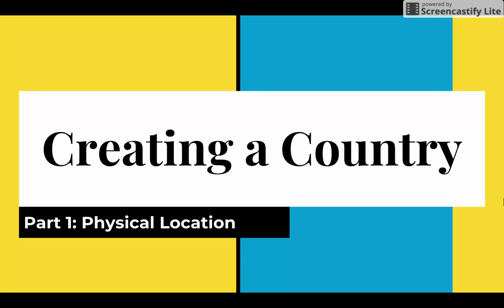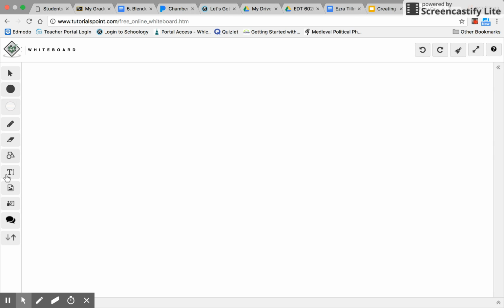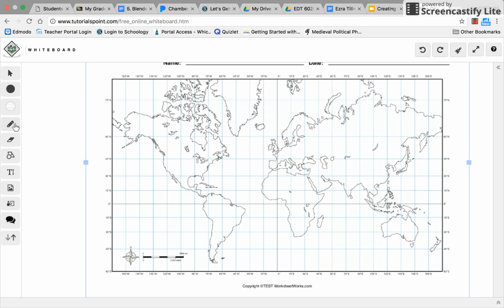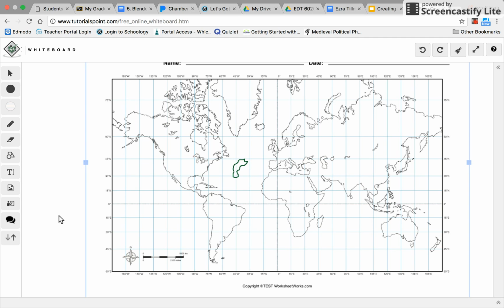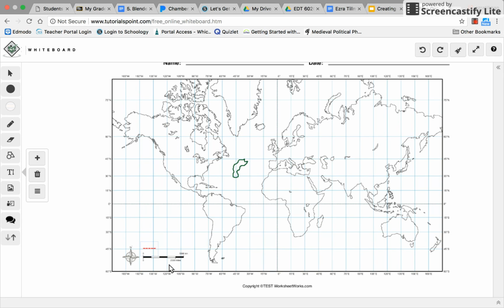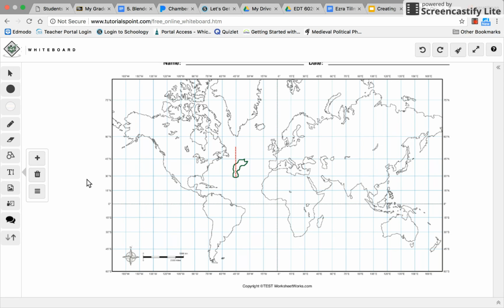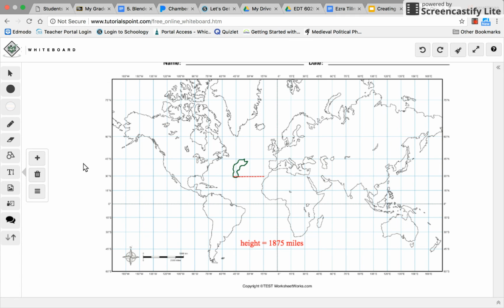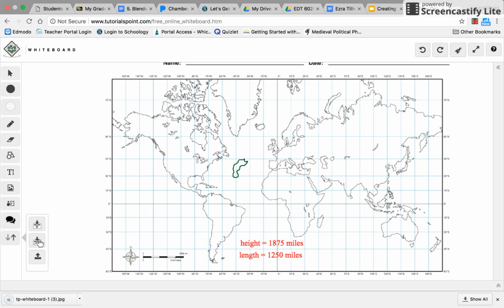Ezra Tillman - Blended Learning Screencast EDT6020